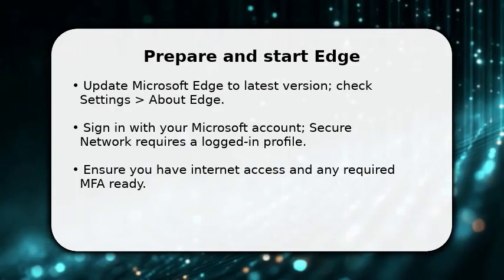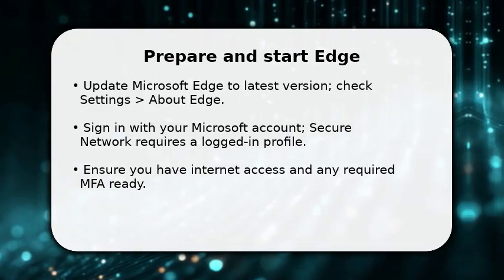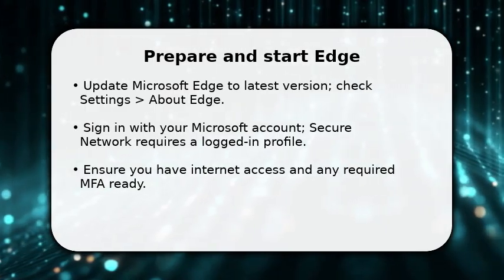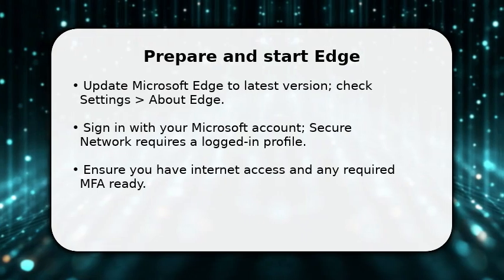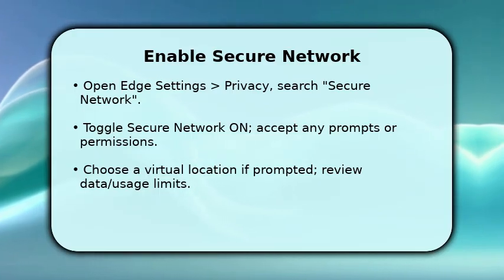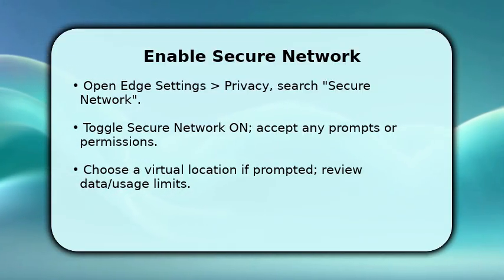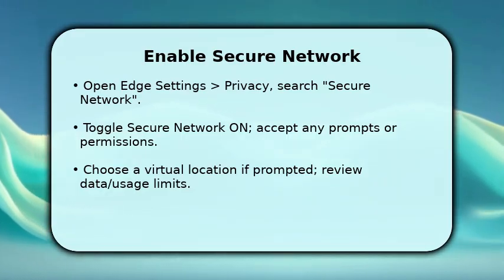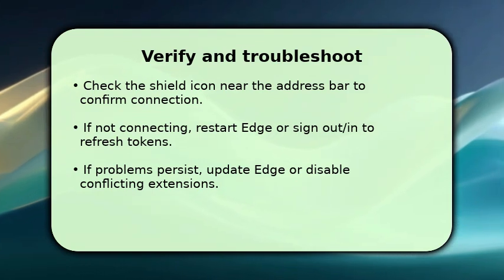How to Turn on Vpn on Microsoft Edge (only Way)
Discover the exclusive method to activate a VPN on Microsoft Edge, ensuring your online privacy and security. This step-by-step guide is tailored for those seeking an alternative way beyond standard settings.

Microsoft Edge, VPN setup, turn on VPN, online privacy, secure browsing with VPN, privacy mode in Microsoft Edge, virtual private network integration, encrypted connection browser, digital security for browsers, private internet access via edge, cybersecurity tips